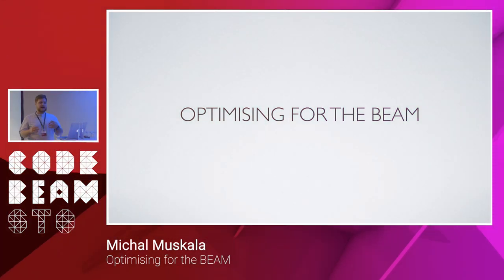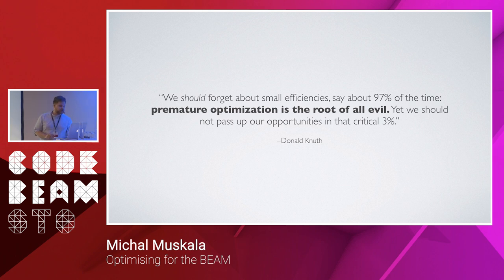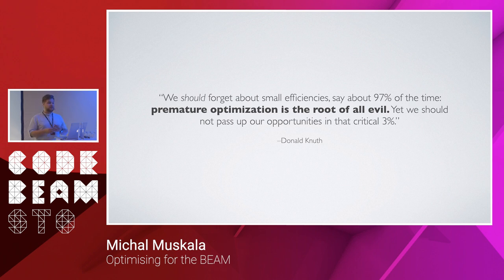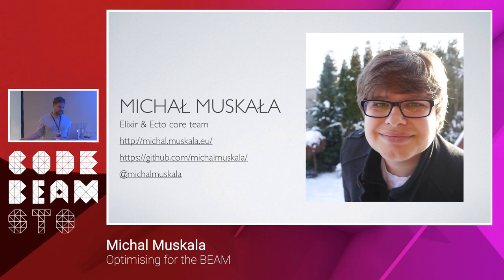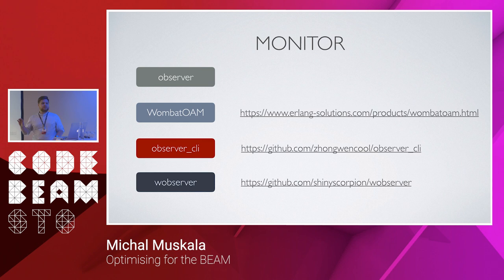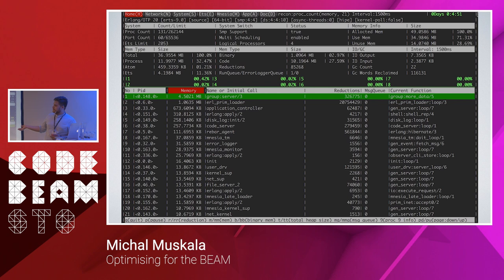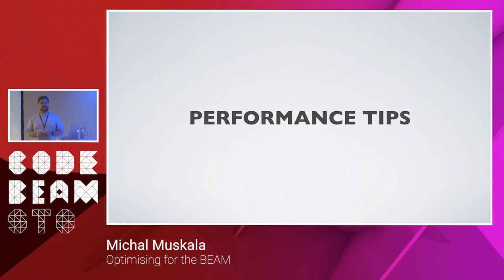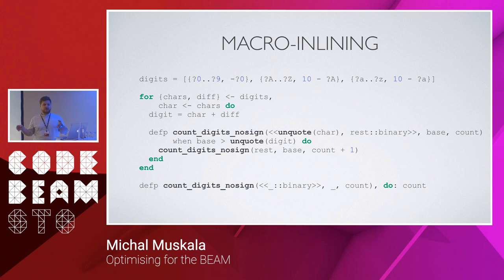Michal Muskala - Optimising for the BEAM - Code Beam STO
he BEAM is a wonderful piece of technology that we all love and use daily when writing our programs - no matter the language!

For the past year, Mikhal has worked on optimising a couple of open source libraries, building performance-focused applications and contributing several optimisations to the Erlang compiler and the BEAM runtime. During this presentation, he'll share his discoveries and what he has learned.

He'll explore some common techniques for optimising programs running on the BEAM, applicable to Erlang, Elixir and LFE. He'll show us what tools can be used to evaluate performance and discover bottlenecks. He'll then talk both about how these problems can be solved - both by optimising the pure functional parts, leveraging the knowledge of BEAM innards, and by optimising concurrent programs around processes.